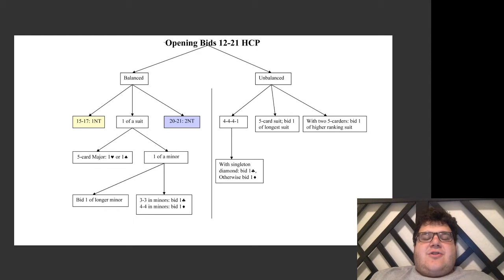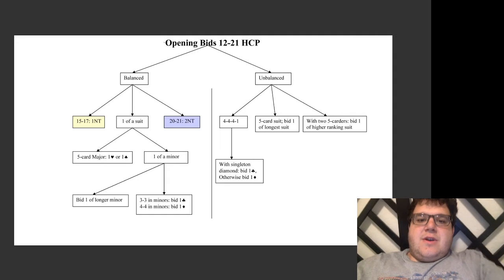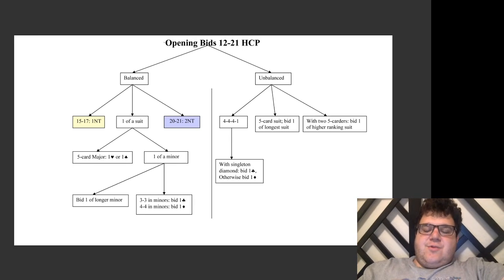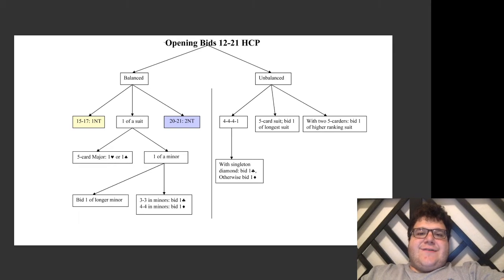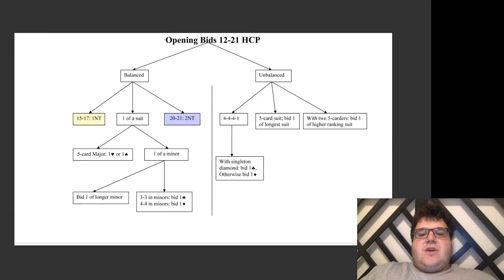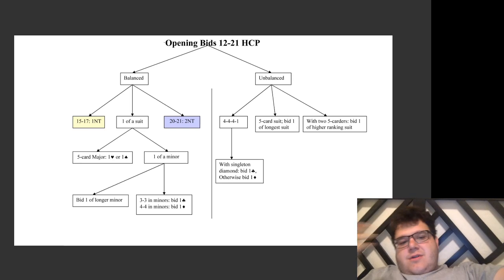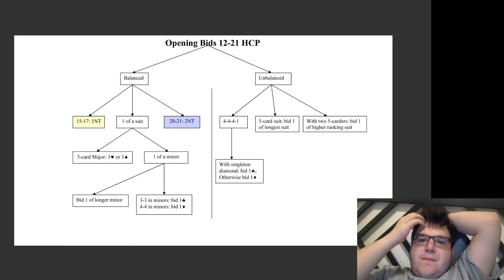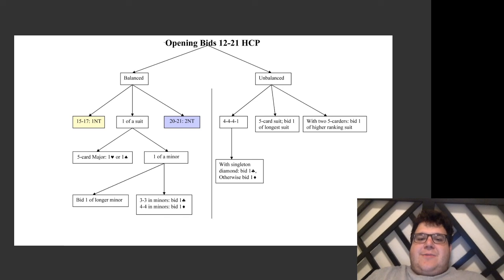Learn Bridge Part 3: Opening the Hand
Credit to Trucett Cates for his wonderful opening bridge diagram, and the work he has put into his materials at Austin College. His teaching materials can usually be found on his teaching page at Austin College. Unfortunately, I am unable to find a valid link at this time to the reference used in the video.
In today's video, we discuss the roles of bidding, and how to plan our opening bid and first rebid. Next time-- we move on to bidding a complete hand, and finally, into advanced cardplay strategy and defense. We're halfway through the intro series!